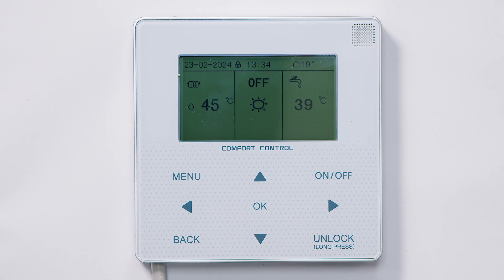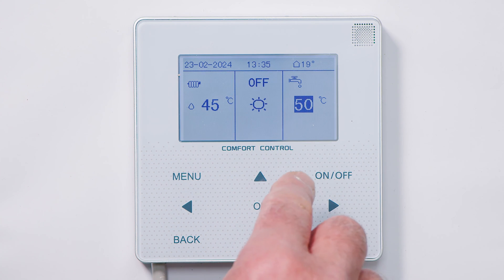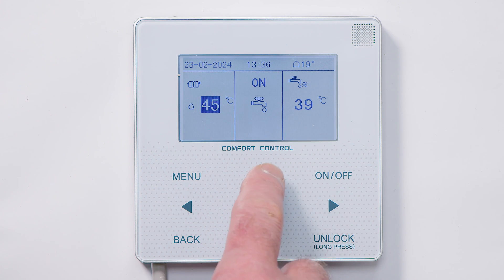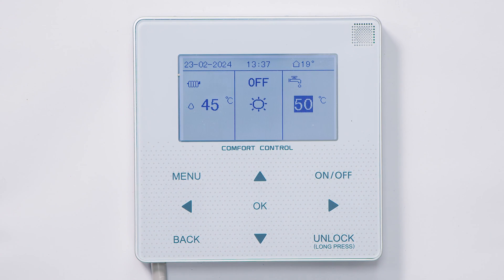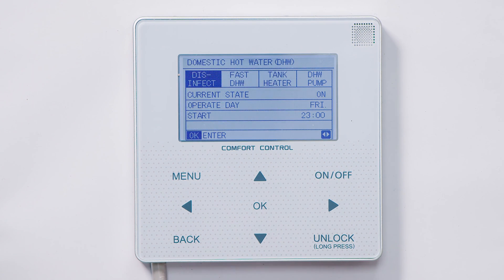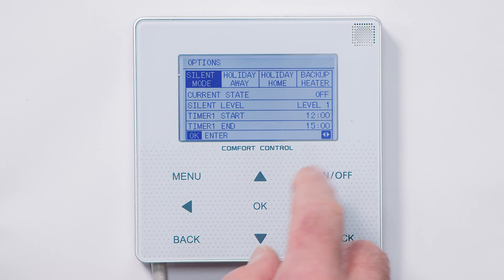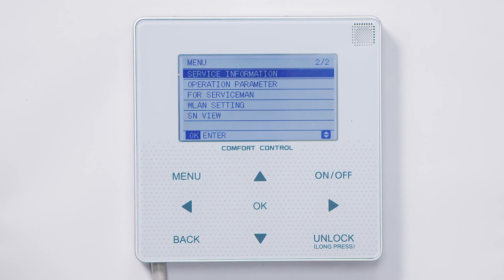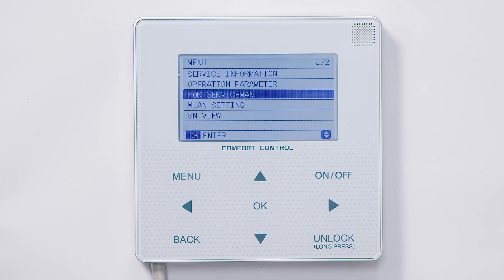Overview of the Controller For the Riello NXHM Heat Pump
David, our Technical Trainer, presents an overview of the controller for the Riello NXHM Heat Pump.